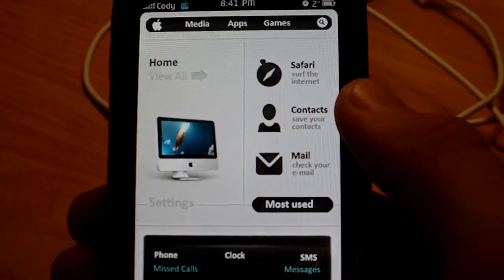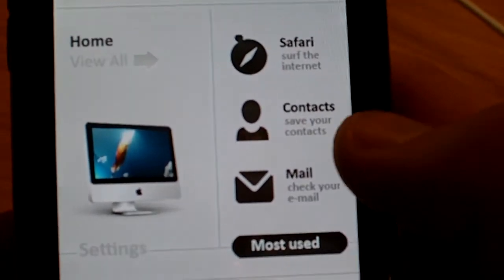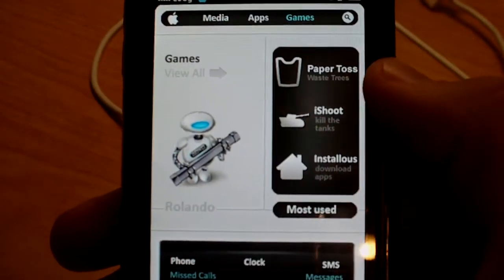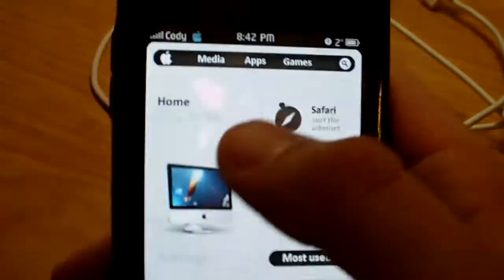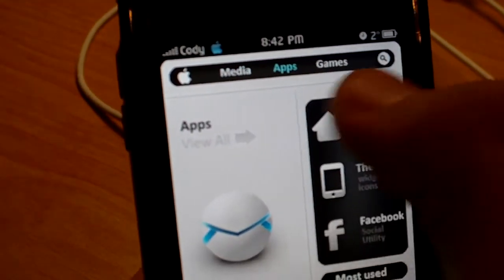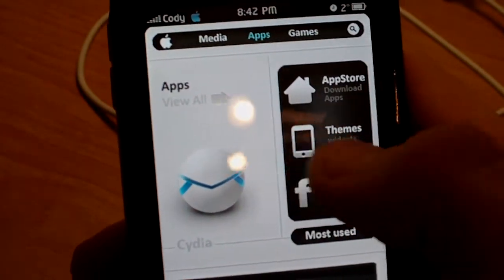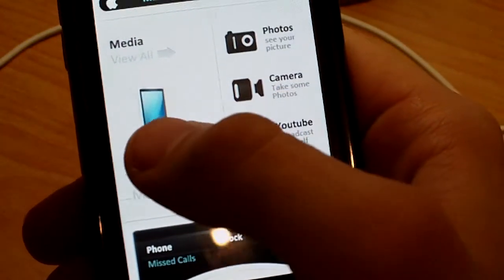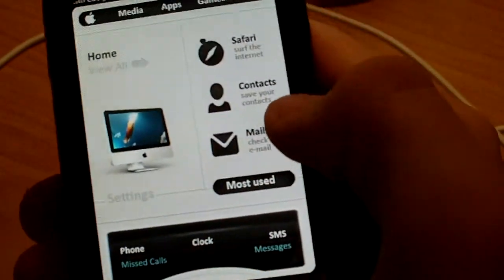Witoken Setup Part 3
Last, and final step of setting up the Whitoken theme.

hopefully you guys all has success in setting up this theme!!!

If not please let me know down below and I will try my best to help you.